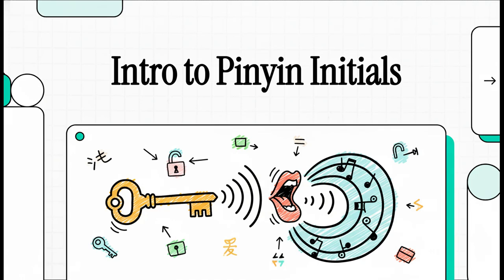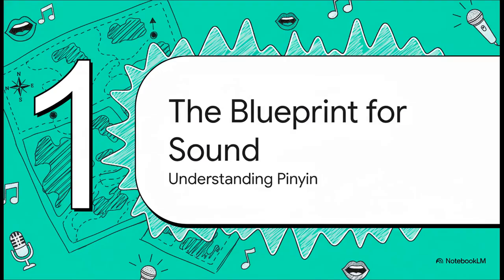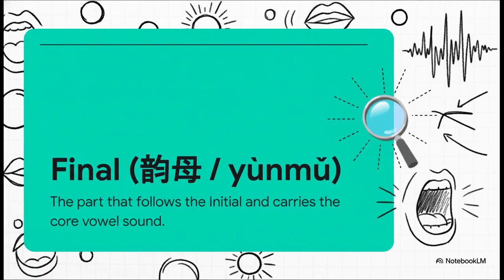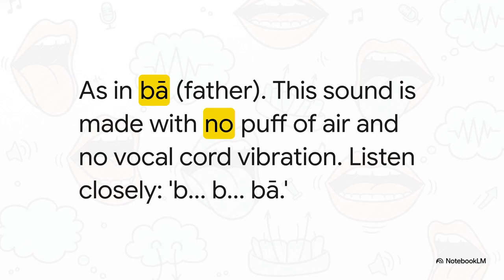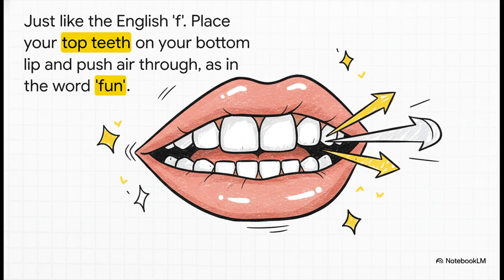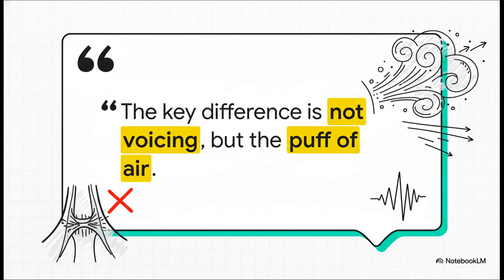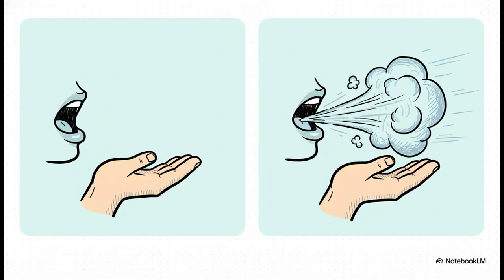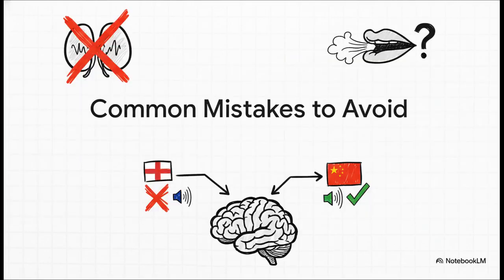Mandarin Languages Week 2 Part 2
This document introduces the fundamental building blocks of the Mandarin Pinyin system, specifically focusing on initial consonants. Students are guided through the correct phonetic production of sounds such as "b" and "p" using a call-and-response teaching method. By listening to the instructor’s vocal modeling, learners can practice the precise articulation required for common Chinese words. These exercises serve as a foundational step for beginners aiming to master standard pronunciation. The source emphasizes repetitive drills and practical examples to ensure a clear understanding of basic linguistic structures.